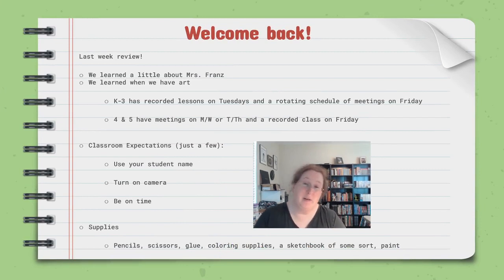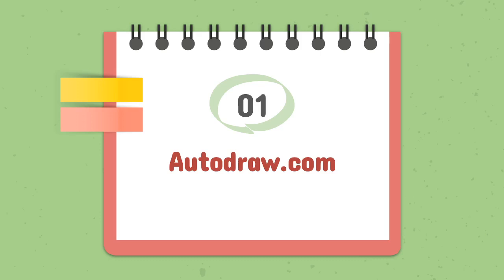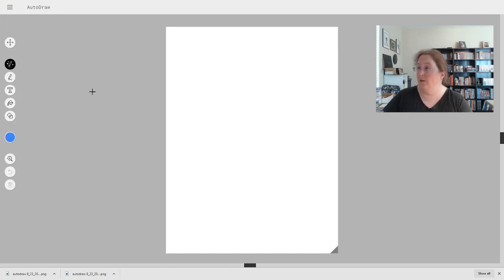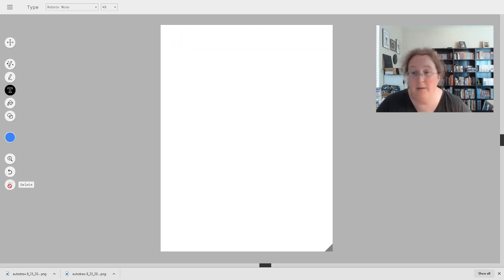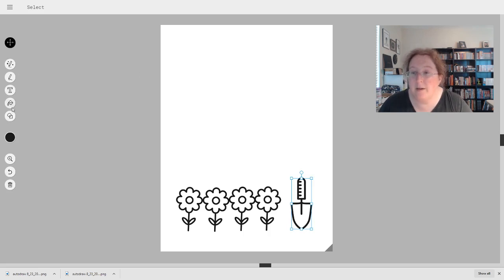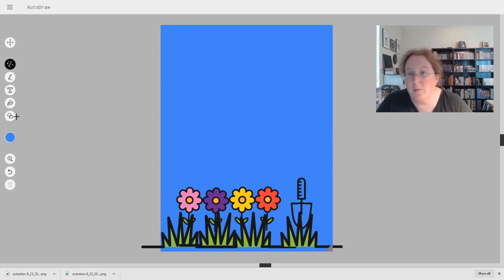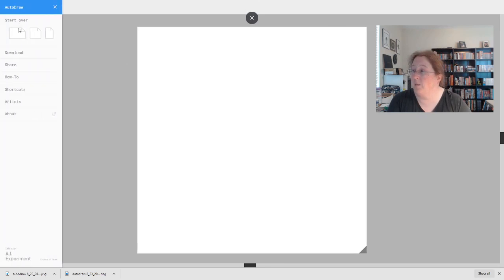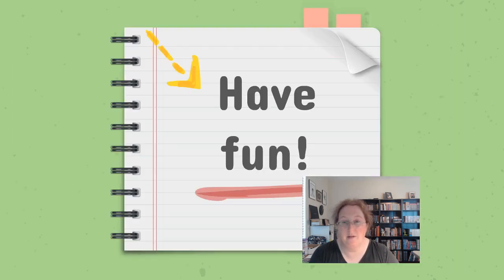Franz Virtual Art Week 2 All Grades - AutoDraw